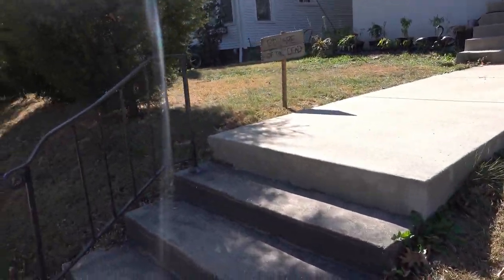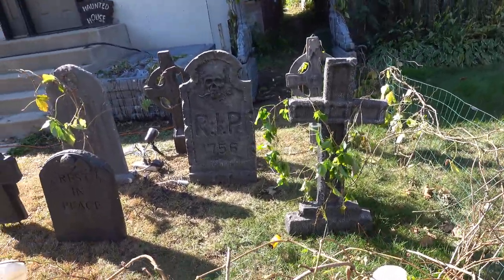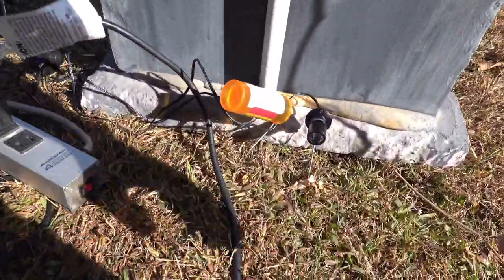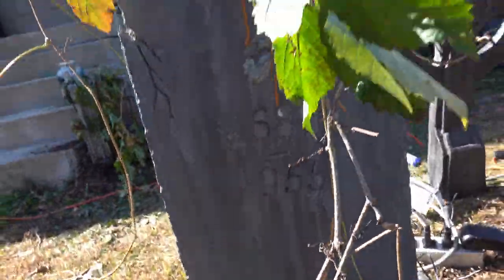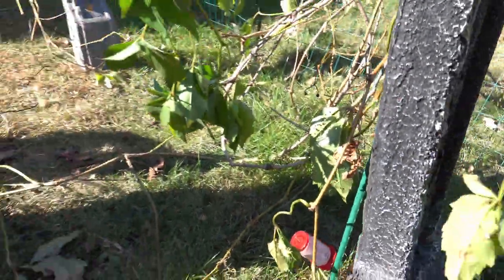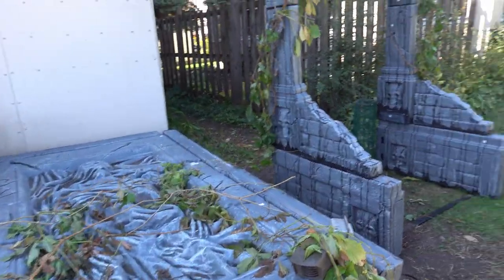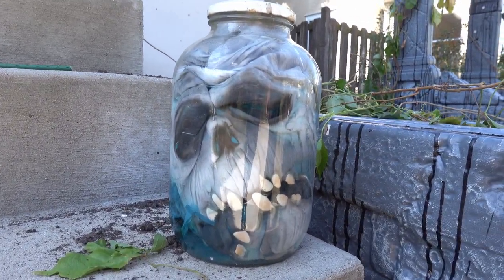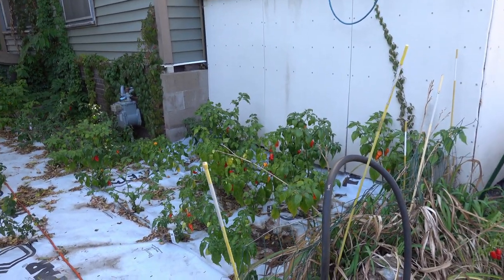Halloween yard decor prelight 2020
It's Haunting Season!

This year has been difficult for everyone, and with so many of us being emotionally exhausted, a bit of seasonal decor seems like something that might be appreciated for not being about politics or the ongoing apocalypse.

This is the prelight for one bit of the yard display. There are more props to go, but I still have to work on a couple of them before they're ready to go.